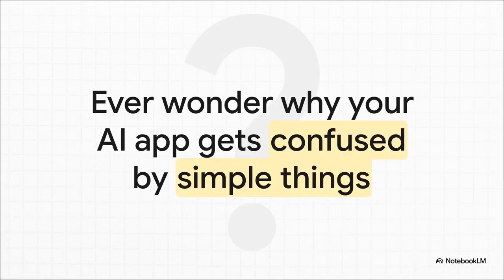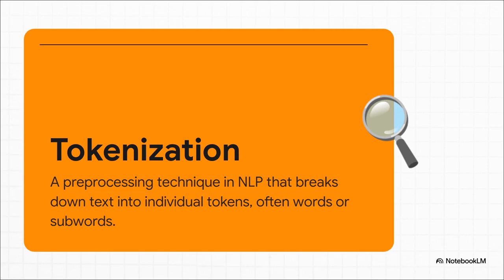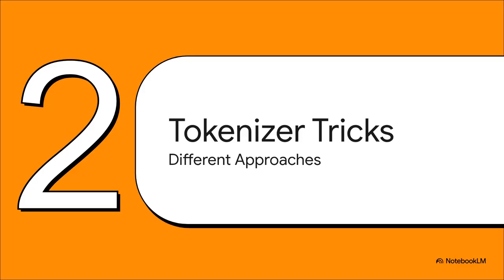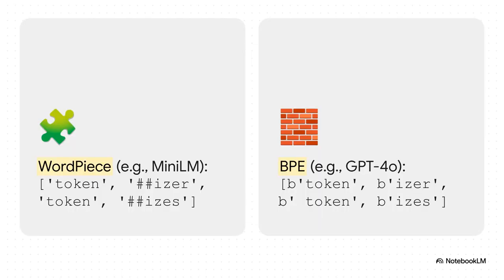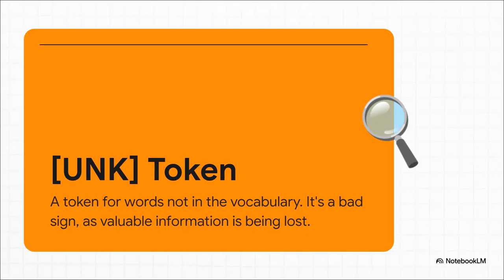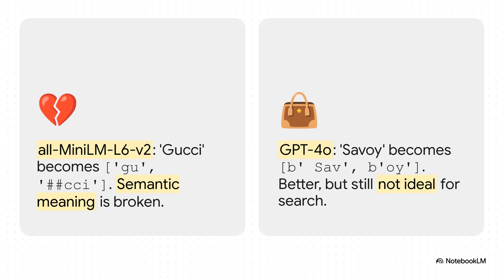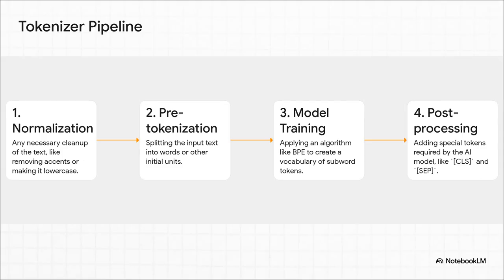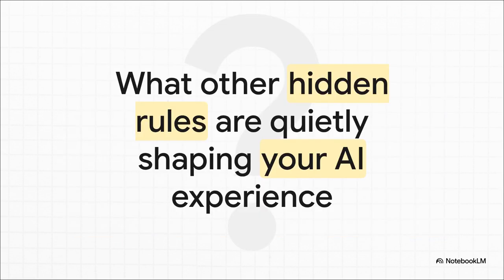Tokenizers: The Hidden Language of AI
Natural Language Processing (NLP), with a particular focus on tokenization and its applications. Sources explain that NLP is a broad field enabling computers to understand, interpret, and generate human language, encompassing tasks like sentiment analysis and machine translation. Large Language Models (LLMs) are highlighted as a powerful subset of NLP, distinguished by their extensive training data and versatility. A significant portion of the material discusses various tokenization techniques, such as word-based, subword (including Byte-Pair Encoding [BPE] and WordPiece), and character-level tokenization, explaining how these methods break down text into numerical representations for machine processing. The challenges inherent in NLP, including contextual understanding, sarcasm detection, common sense reasoning, and handling multilingual data, are also explored, alongside the transformative impact of NLP across diverse industries.